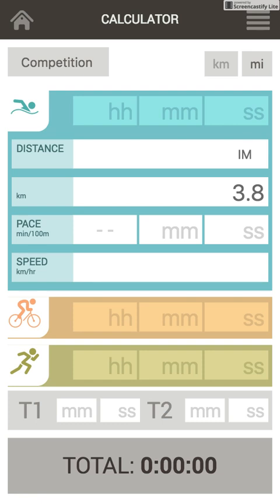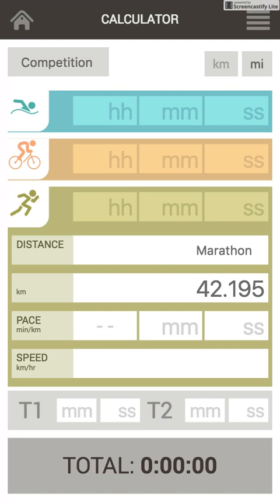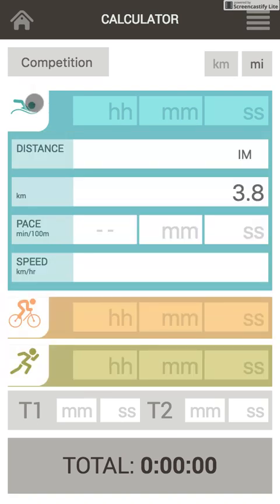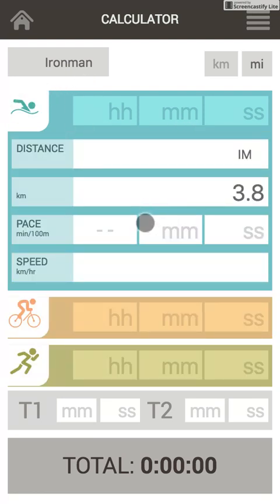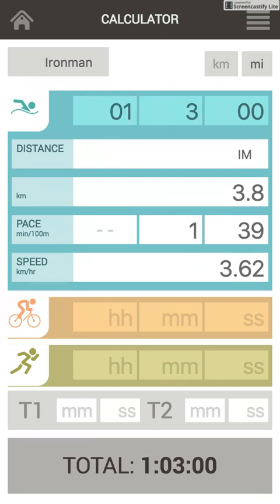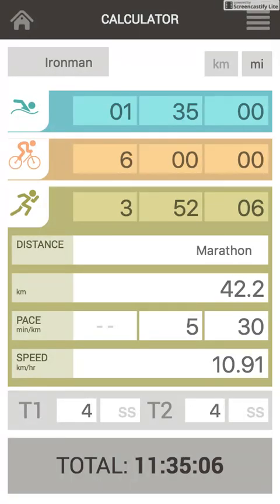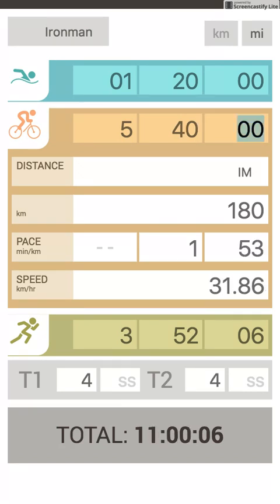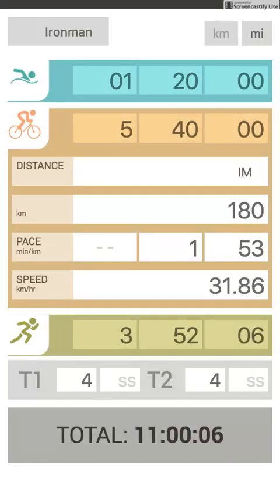TriCalc release 1 0 5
Сделал мобильный калькулятор на десктопе - Молодец! Куча форматов ввода времени - Крассава! Длинный хелп - Умница! Обучение при первом запуске - Гений! Так я думал, пока до меня вдруг не дошло, что всё должно быть в разы проще.
Переключаться между вводом чисел и букв на телефоне не удобно, длинный хелп никто не читает, а учиться в начале не хочется, хочется сразу использовать. В общем, переделал чтобы было "Проще-дальше-некуда". Без хелпа, без опучения и без переключения. Сами проверьте!

My calculator had lot's of supported time formats, was smart enough to parse time from one input, had a long help text to describe all this and a short learning intro for all users. I users they want it to be cool, but it turned to be really frustrating to switch between letters and numbers and nobody wants to read help. For some reason it was not obvious for me from the beginning. Now, there is no more smart-super-puper-cool formats. You enter hh mm ss in different fields - that's it!